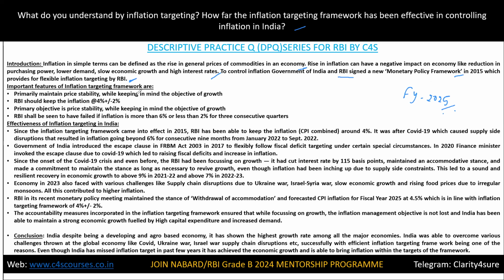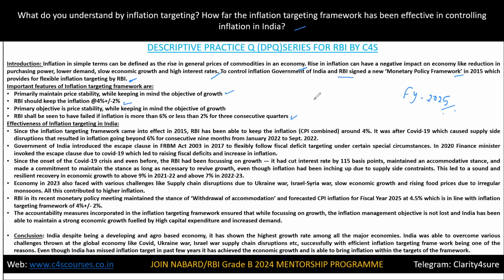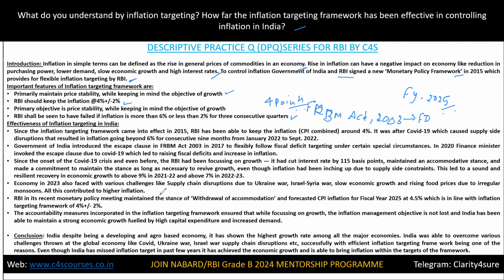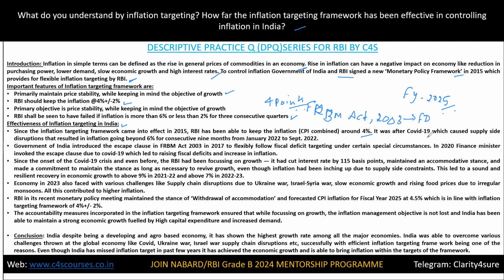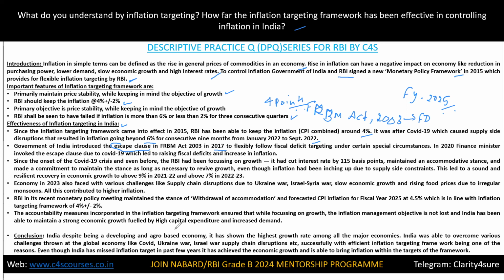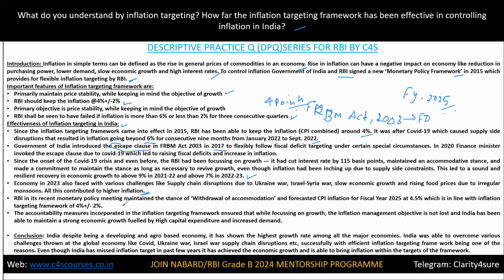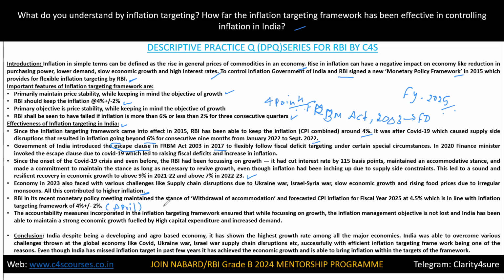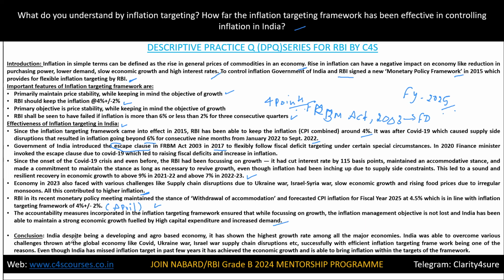INFLATION TARGETING - RBI Grade B descriptive series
In this series we will be taking  descriptive questions from previous year of RBI Grade b exam and probable questions for RBI Grade B mains 2024.